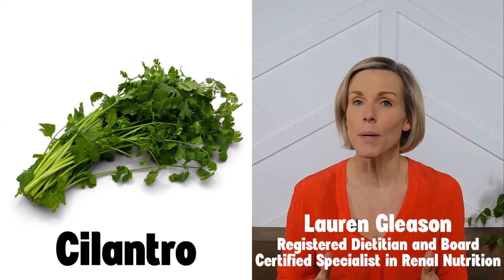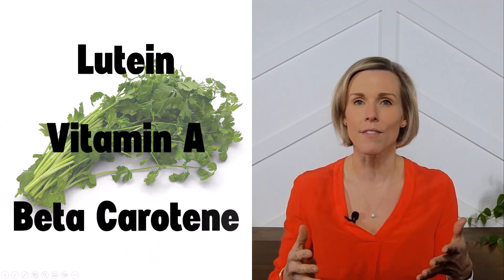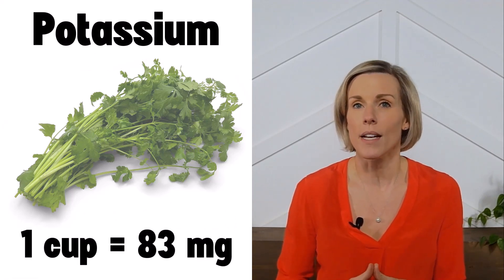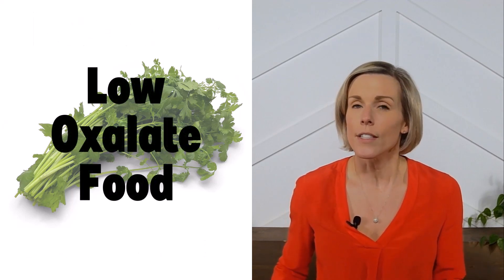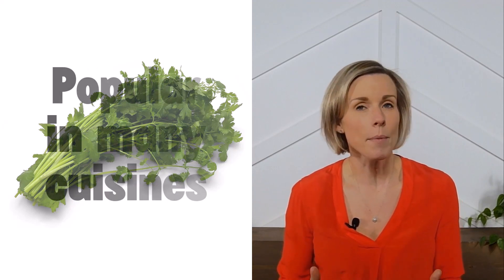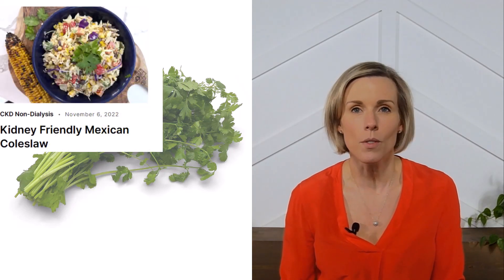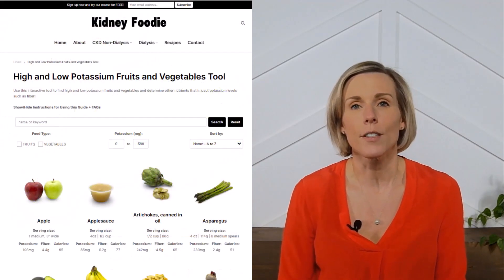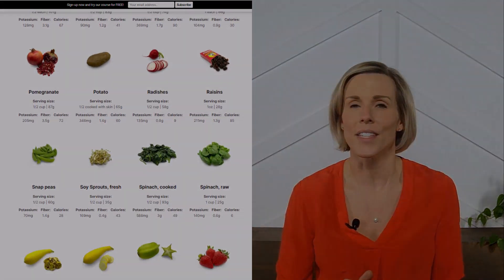Is cilantro good for kidneys?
How much potassium is in cilantro? Is cilantro high in oxalates? All these answers and more from a registered dietitian and board certified specialist in kidney nutrition.

For in depth, affordable education on how you can use nutrition to preserve your kidney function,